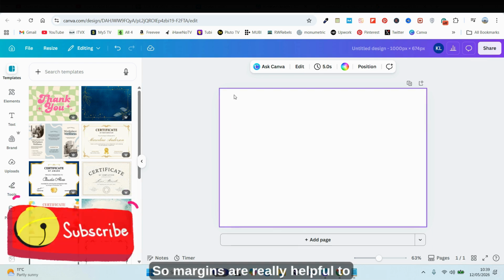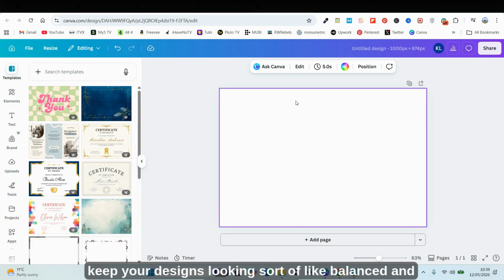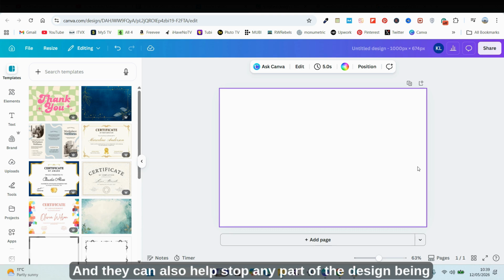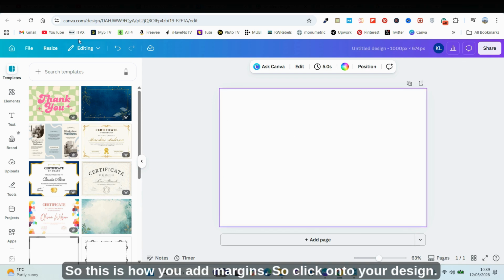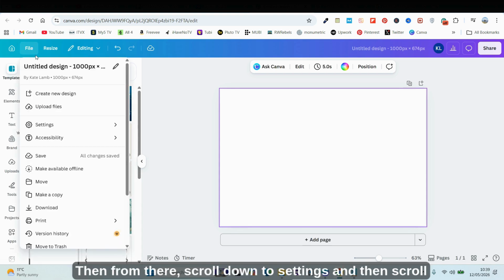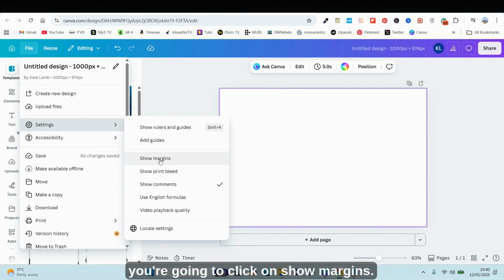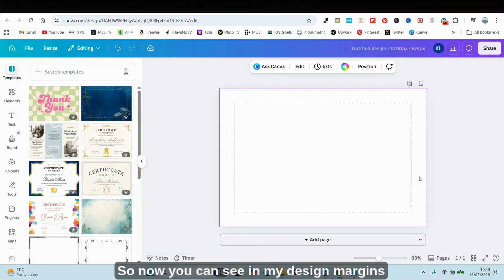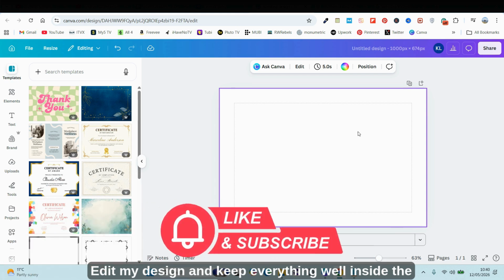How to Add Margins in Canva (Quick Tutorial)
Today, we're diving into exactly how to set margins in Canva.

This simple tutorial for beginners demonstrates how to easily add margins in Canva, ensuring your designs are balanced and professional.

Learn essential canva tips and tricks to produce a polished final design every time.🚀